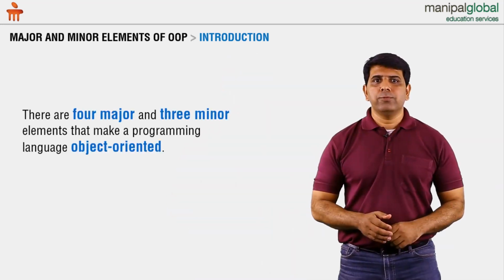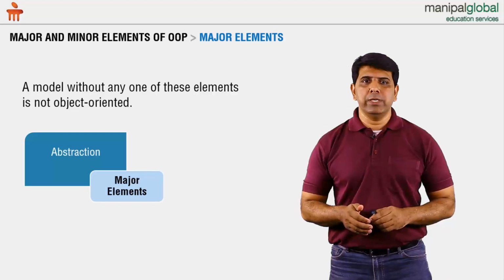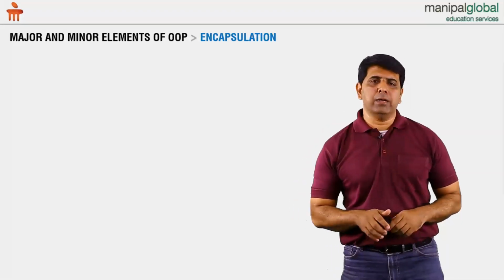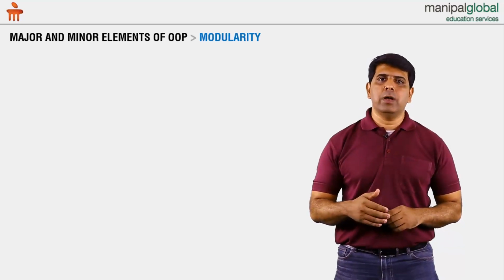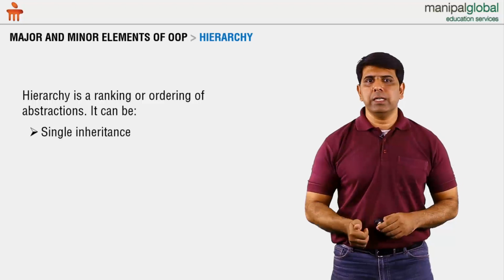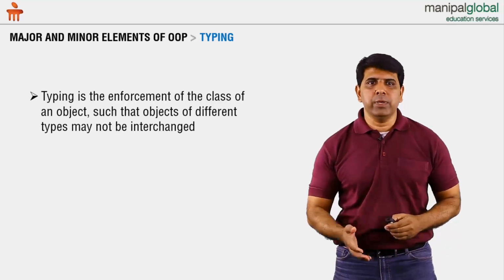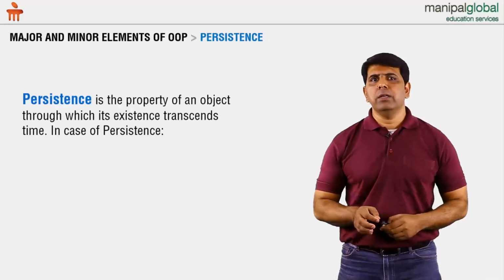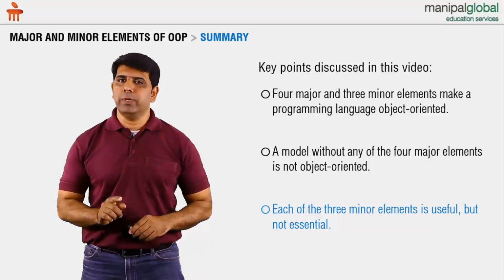M2L2L1 Major and minor elements of OOP v1